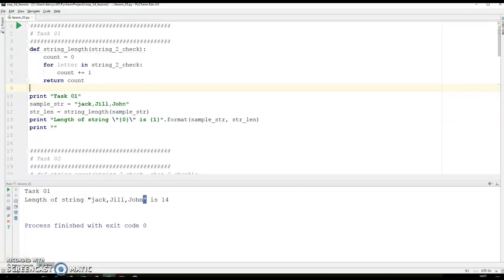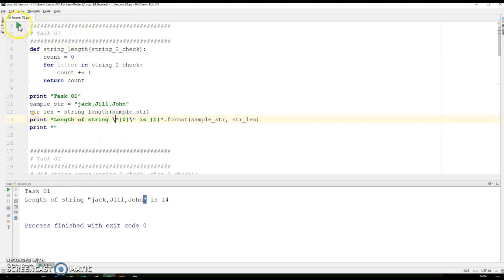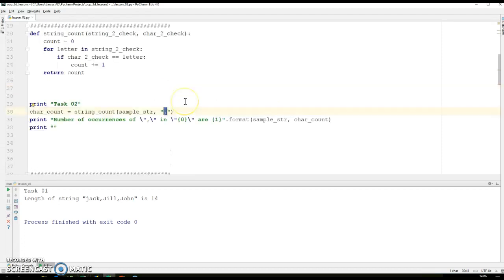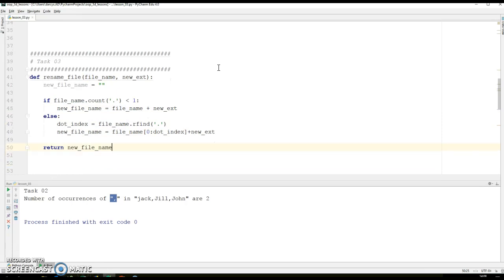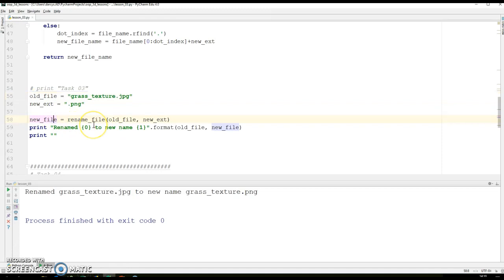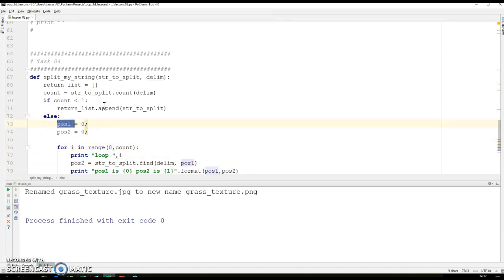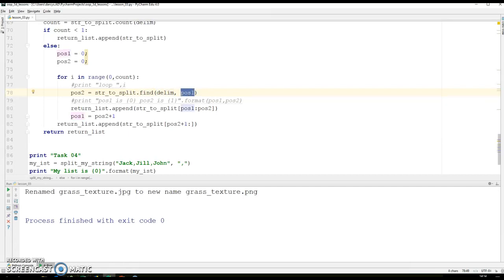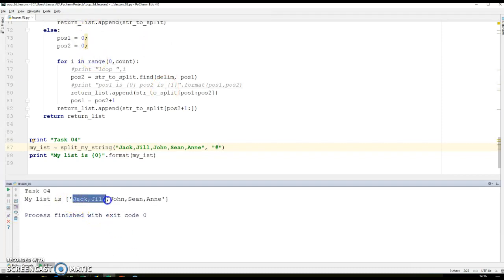Python Lesson 03 User Defined String Functions